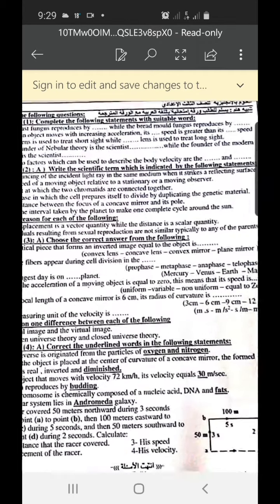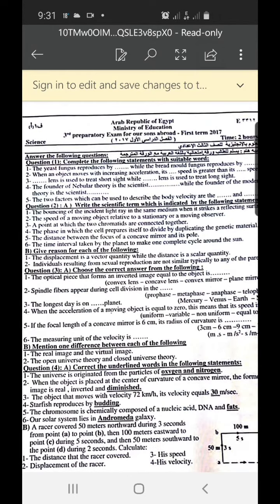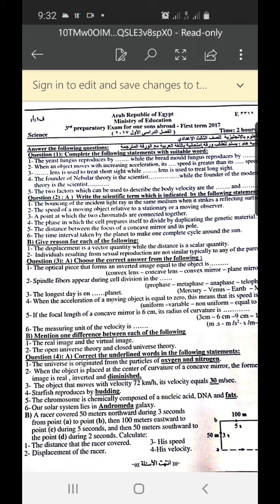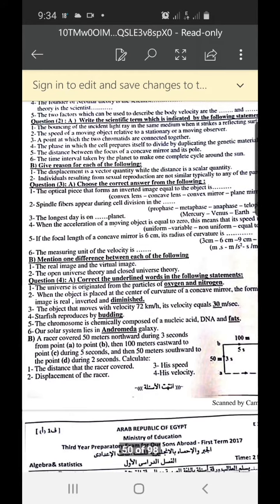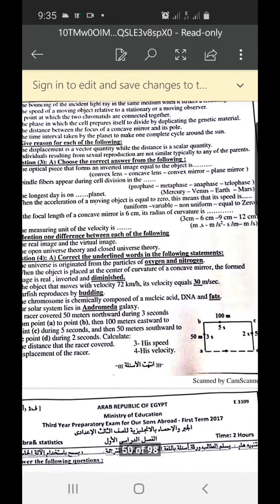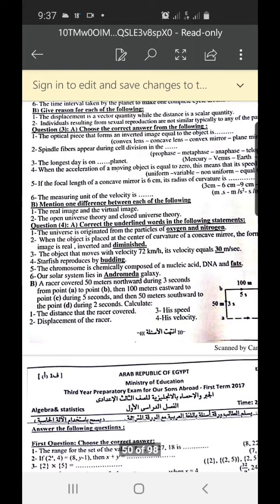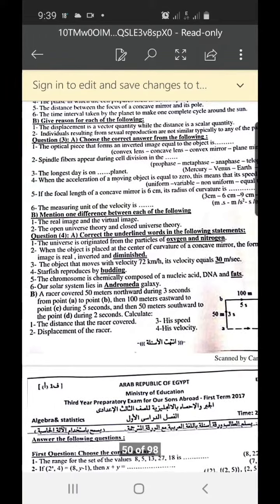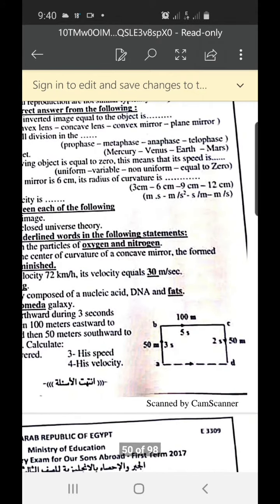Answers of science 3rd prep exam 2017 embassy of egypt in ksa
Answers of the science exam 3ed prep 2017